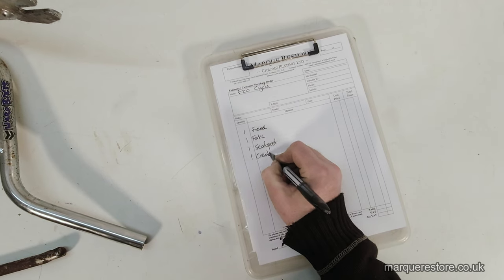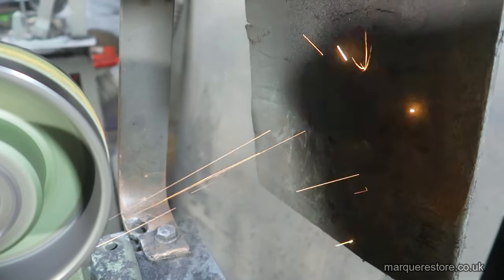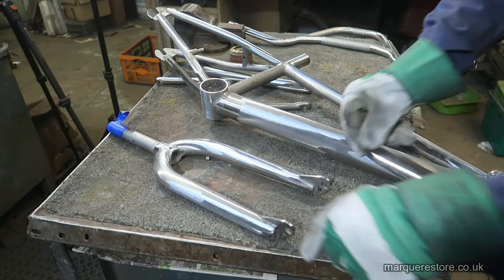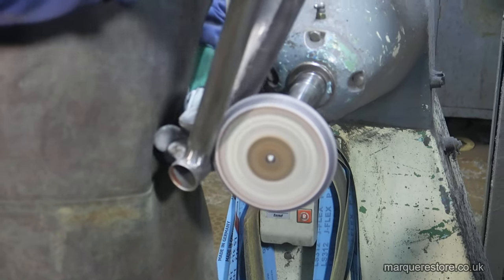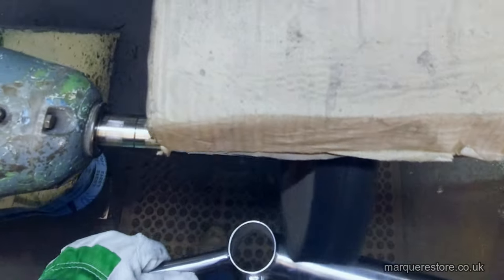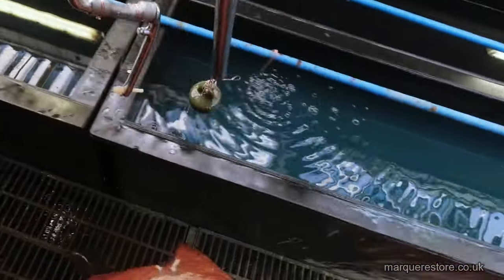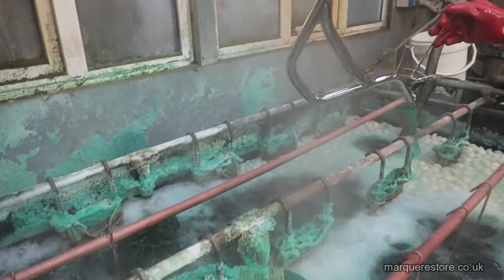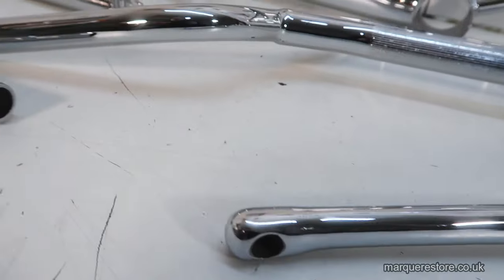How to restore the chrome on a Haro BMX Bike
Restoring the chrome on this vintage Haro BMX bike was not easy. Intricate polishing was needed due to the interior angles, and it was heavily pitted.

This BMX was under restoration by EZO Cycle in Coventry

Marque Restore Chrome Plating
2 Dutton Road
Aldermans Green Industrial Estate
Coventry

00:00 Introduction
01:28 Removing the old chrome and de-rusting
04:23 Polishing
18:48 Nickel and chrome plating
26:24 Inspection
27:44 Chrome mopping
28:38 Finished results

Golf Club Restoration - How to restore the chrome finish on a set of golf club irons

Restoring CHROME on a BSA fuel tank. Full length video. How to re chrome a motorcycle petrol tank.